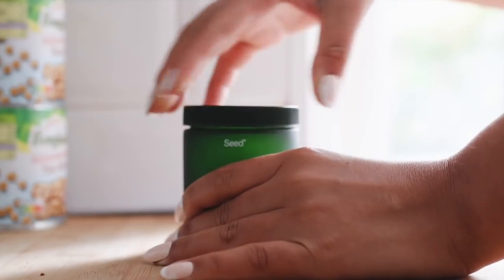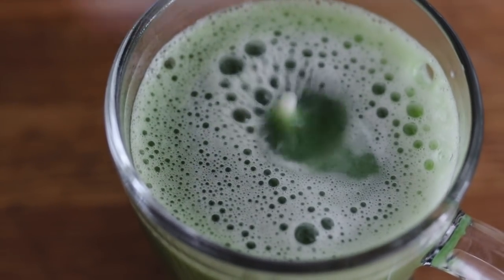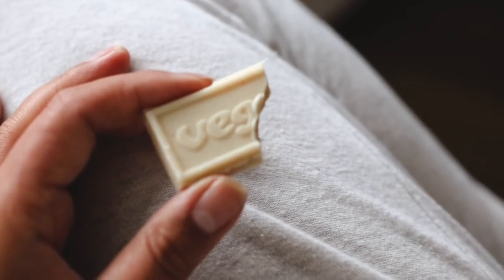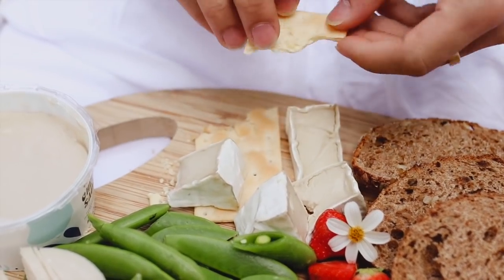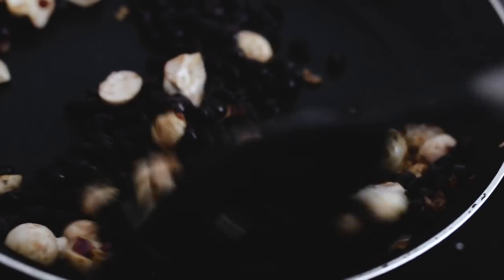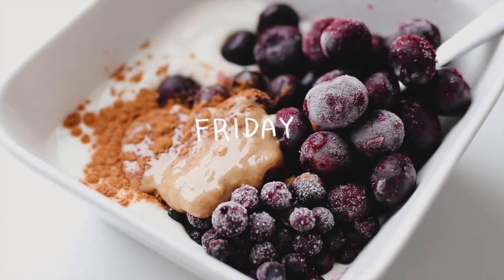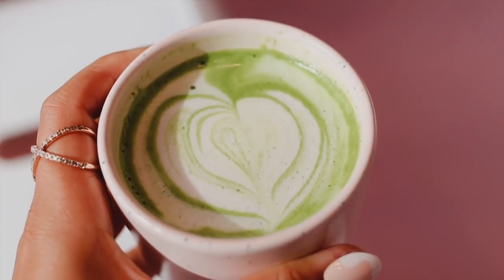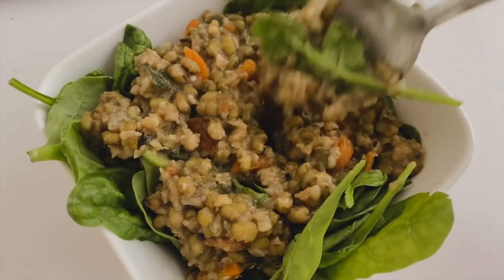What I Eat in a Week 🌿 Vegan in Amsterdam!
What I eat in a week as a vegan in Amsterdam, The Netherlands. Meal ideas and a realistic look at what my food looks like on a day to day basis.

I N   T H I S   V I D

what i eat in a week, what i eat in a day, what i eat in a week vegan, vegan meal ideas, vegan breakfast, vegan indian recipe, gluten free, vegan,  amsterdam vegan, vegan food, netherlands vegan, amsterdam, new york city

timestamps
0:00 → intro
1:22→ monday
3:44 → tuesday
4:20 → wednesday
5:19 → thursday
7:04 → friday
7:43 → saturday
8:39 → sunday